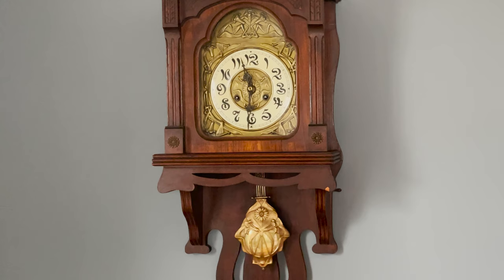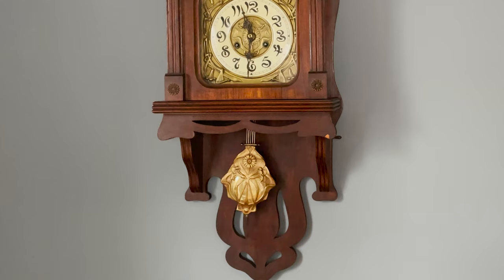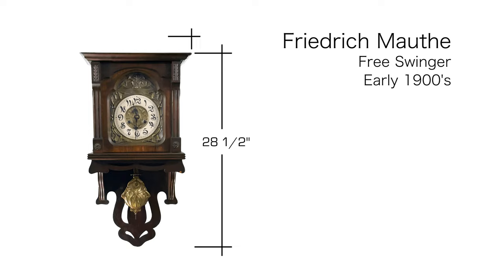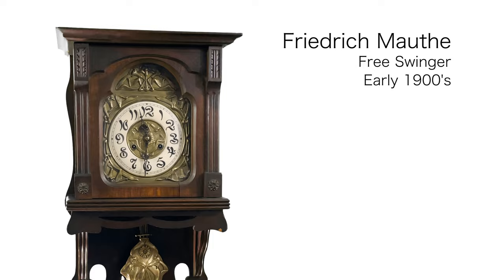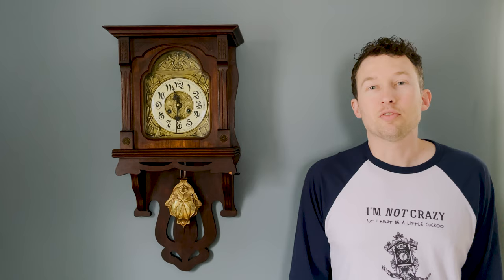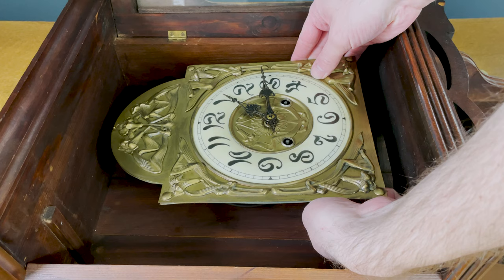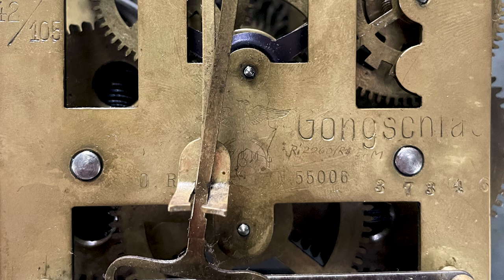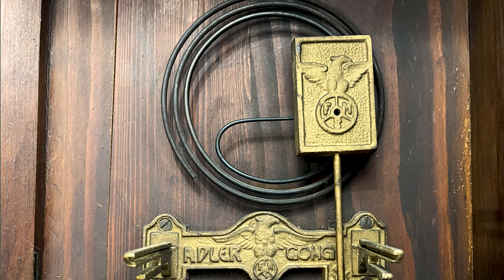Friedrich Mauthe Free Swinger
Today I'm reviewing a Friedrich Mauthe wall clock with a really cool dial font. This clock was made near the year 1900 and strikes on a single gong.

Sources Consulted:
1. E. D. Bush and Charles Terwilliger, “Germany’s Older Clock Factories – Their Trade Marks and Dates of Manufacture” National Assoc. of Watch and Clock Collectors Bulletin Vol. 19, Issue 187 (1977): 160,